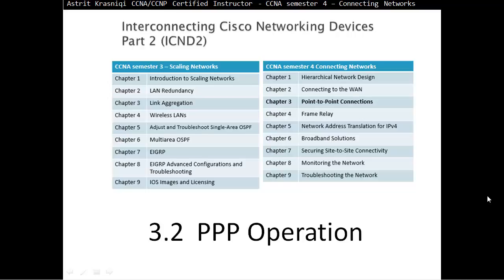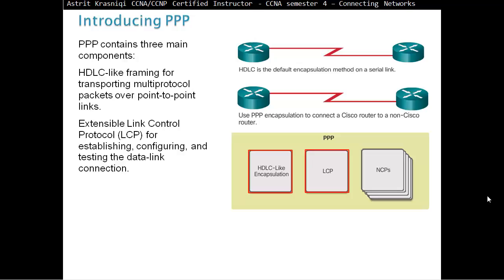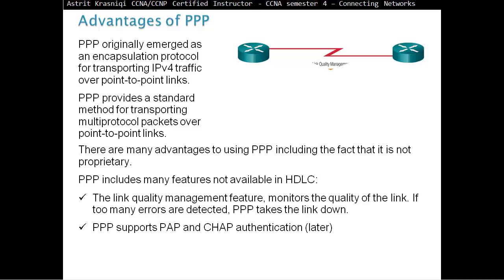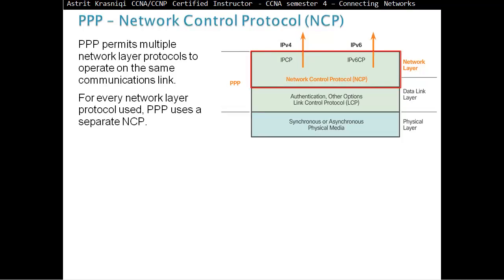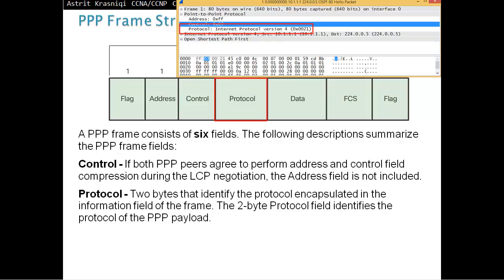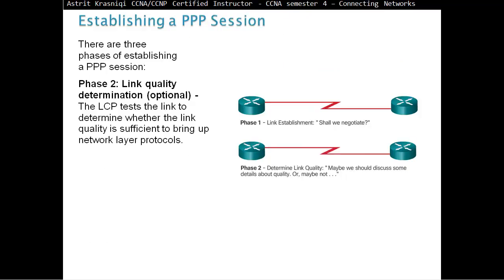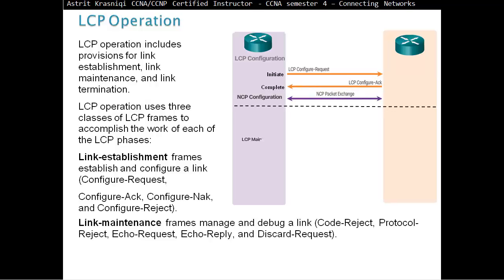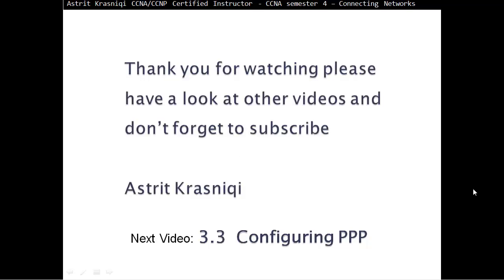3.2 PPP Operation (CCNA 4: Chapter 3: Point-to-Point Connections)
3.2  PPP Operation
Upon completion of this section, you should be able to:
Describe the benefits of using PPP over HDLC in a WAN.
Describe the PPP layered architecture and the functions of LCP and NCP.
Explain how a PPP session is established.
Chapter 3: Objectives
In this chapter, you will be able to:
Explain the fundamentals of point-to-point serial communication across a WAN.
Configure HDLC encapsulation on a point-to-point serial link.
Configure PPP encapsulation on a point-to-point serial link.
Configure PPP authentication protocols.
Use show and debug commands to troubleshoot PPP.

This chapter covers the terms, technology, and protocols used in serial connections.
The HDLC and Point-to-Point Protocols (PPP) are introduced.
PPP is a protocol that is able to handle authentication, compression, error detection, monitor link quality, and logically bundles multiple serial connections together to share the load.